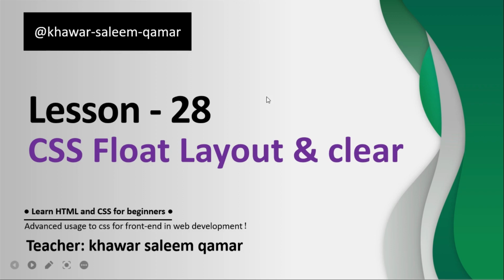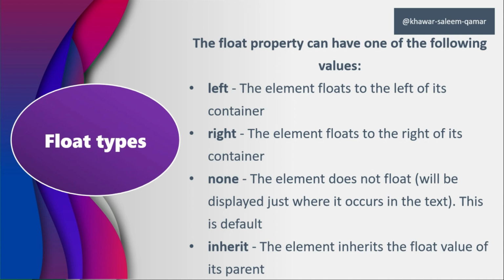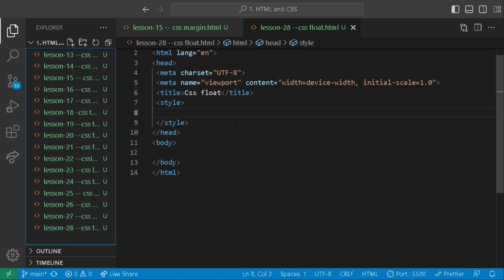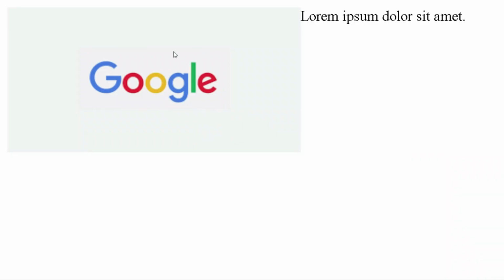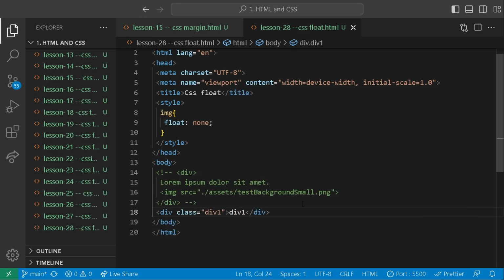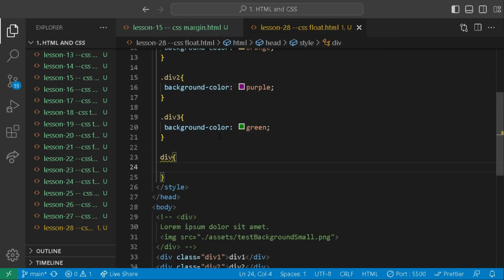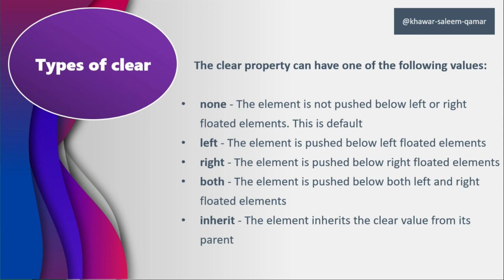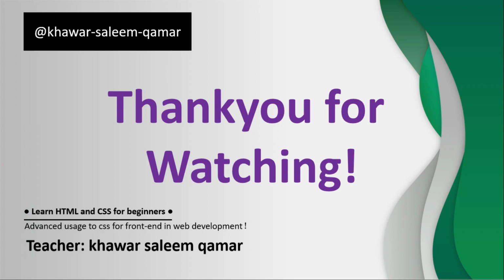CSS float property | CSS clear property | Learn HTML5 and CSS3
CSS float property | CSS overflow  | Learn HTML5 and CSS3

CSS float property | CSS float tutorial | CSS clear floats | CSS clear property

This is lesson no 28 teaching about CSS float property and CSS float is explained completely with CSS float tutorial giving your expertise over html CSS z index. Guidance for clear floats in CSS .

All value of CSS float and CSS clear properties are completely discussed and explained with practical examples in this video.

0:00 - Introduction
0:13 - CSS float
0:48 - Float values
1:54 - Float right
3:08 - Float Left
3:36 - No float
4:08 - Float Example
6:12 - Clear property
6:28 - Types of clear
7:20 - clear left example
8:05 - Signing Off